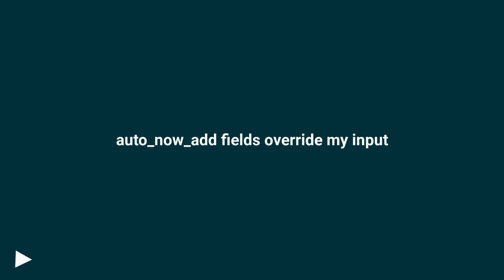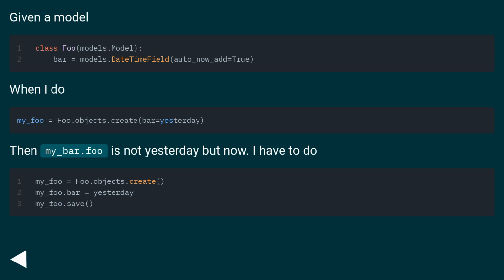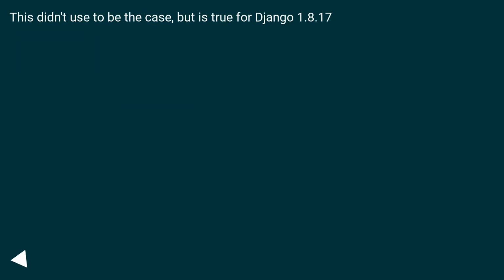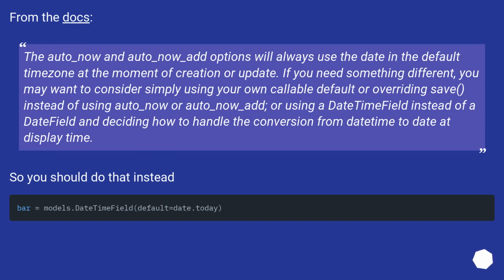auto_now_add fields override my input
Chapters
00:00 Question
00:42 Accepted answer (Score 2)
01:20 Thank you